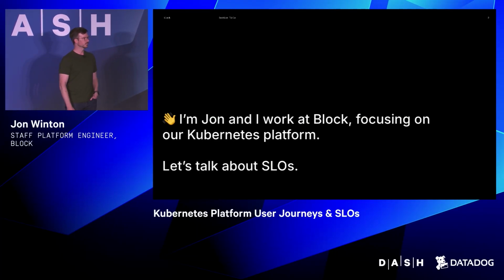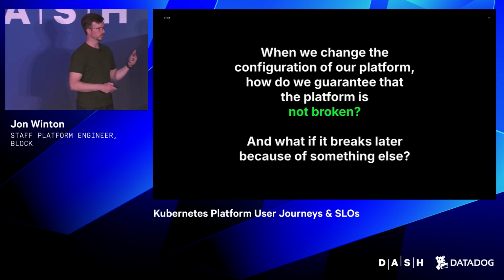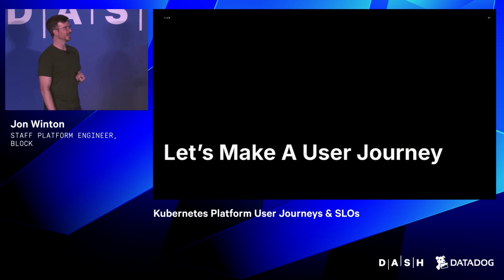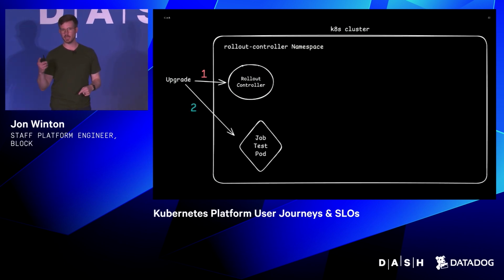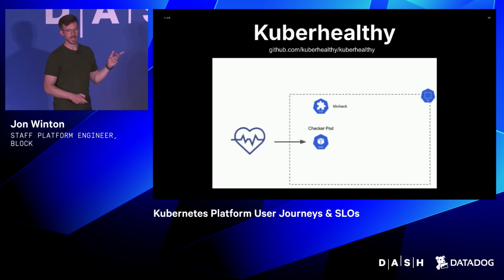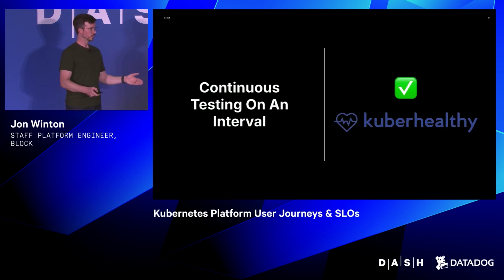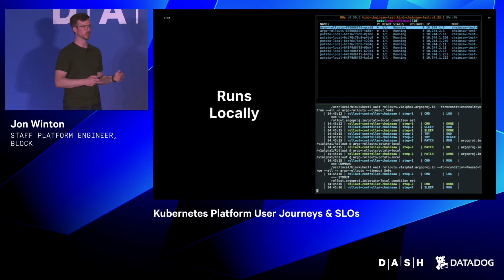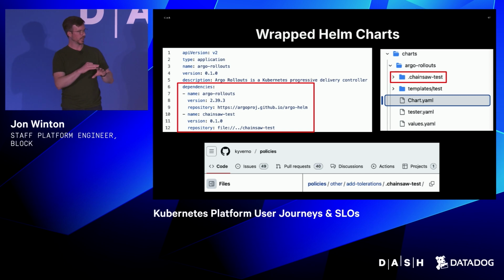Kubernetes Platform User Journeys & SLOs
Kubernetes cluster administrators are frequently faced with the complaint "My service is broken." But what is broken? Is it the service or the underlying platform? How long will it take to find the root cause? Why wasn’t the platform issue caught before it affected services? In this talk, Jon Winton will discuss how platform administrators can automate user journey testing within Kubernetes platforms, powering Service Level Objectives to identify regression in the system before they affect users. Whether running one or hundreds of Kubernetes clusters, measuring performance with automated testing can lead to more efficient and less buggy platform iteration. Attendees will learn how to execute these tests and surface telemetry around user journeys, allowing platform administrators to monitor the "golden paths" of their platforms.